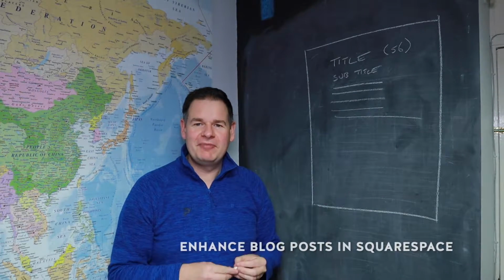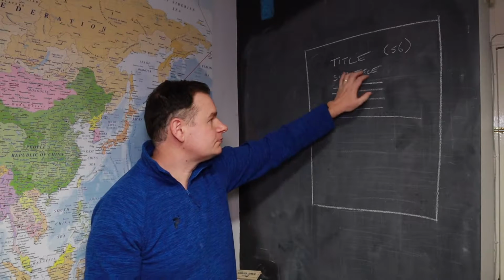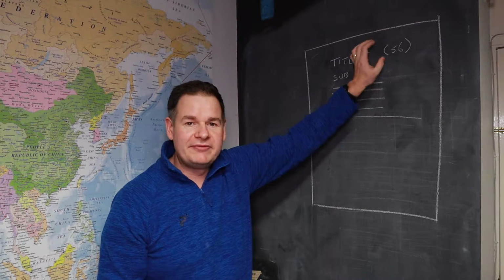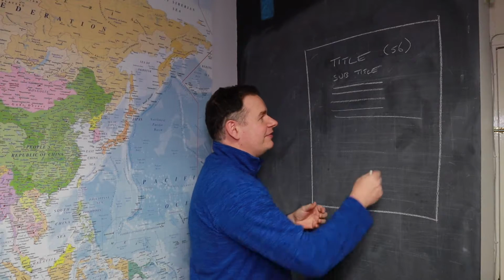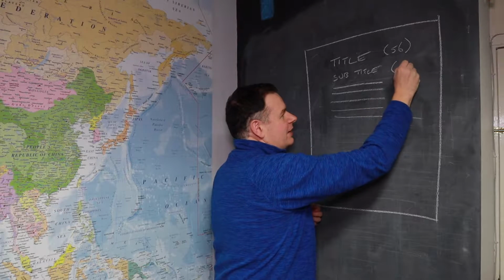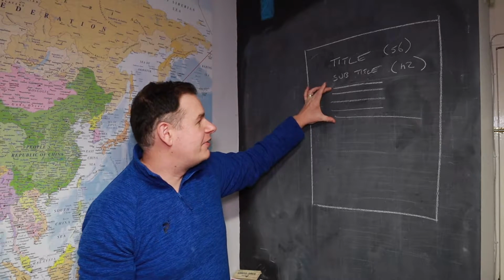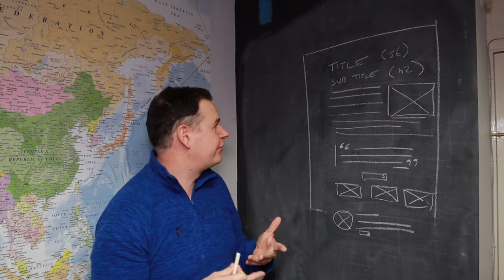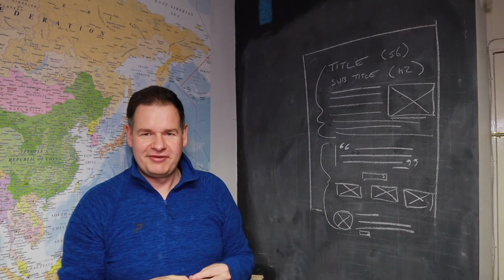CoffeeClip 007 - Improve your Squarespace blog posts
You can join our waitlist here to find out more Mastering the Cutout Tool in Photoshop or Canva: Tips for Impactful Design Need to sharpen up your web design skills by getting involved with a community of creatives?  Great news! We are launching our new Pixelhaze Community on Skool.

You can join our waitlist here to find out more Ever found that you are struggling to get your news stories or blog posts to fill the page in Squarespace? We can help you avoid the blight of having empty news pages.

For today's Pixelhaze coffeeclip, Elwyn shares some quick and helpful tips for how you can improve your Squarespace blog posts by adding some additional features like quote snippets and 'about the author' mini biogs.